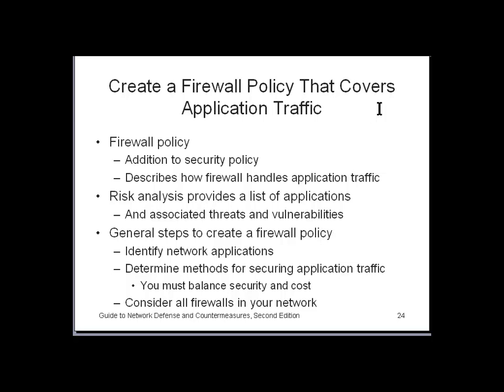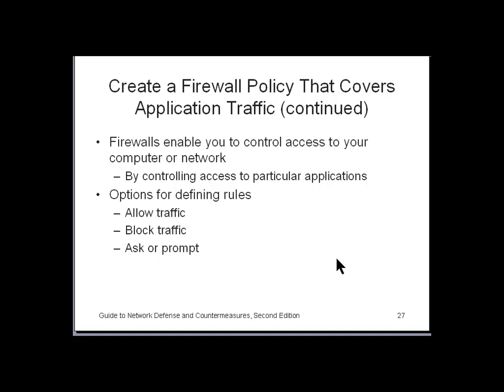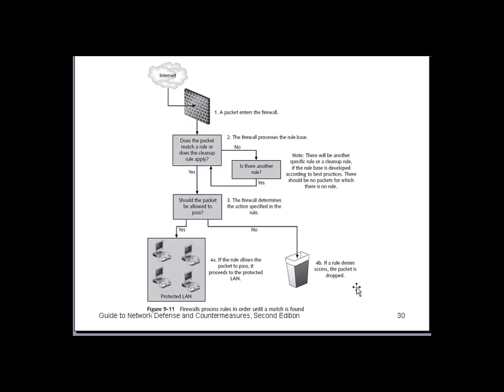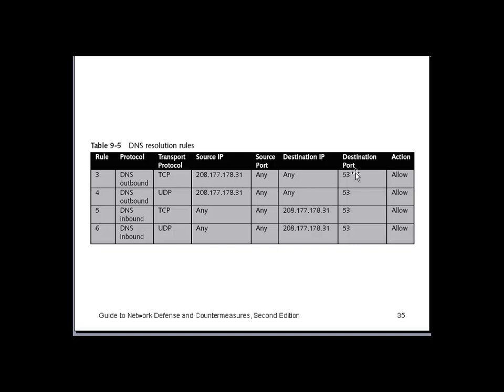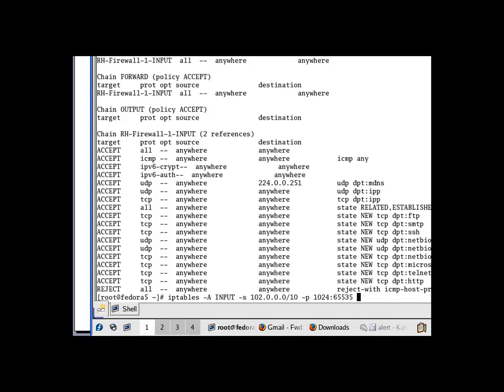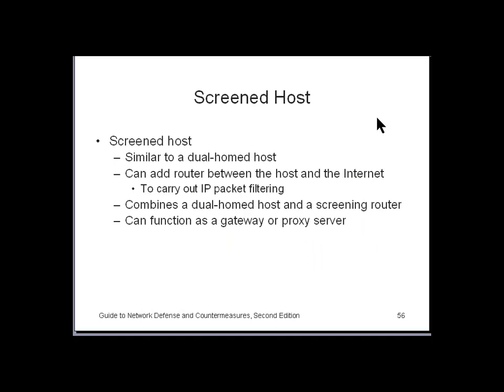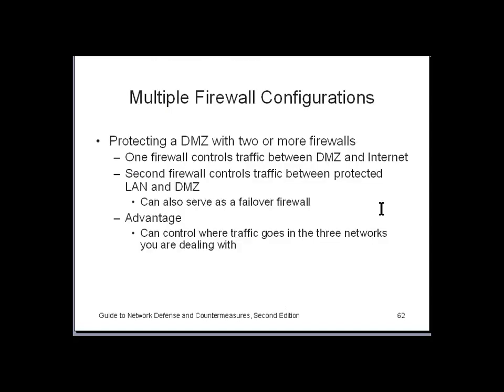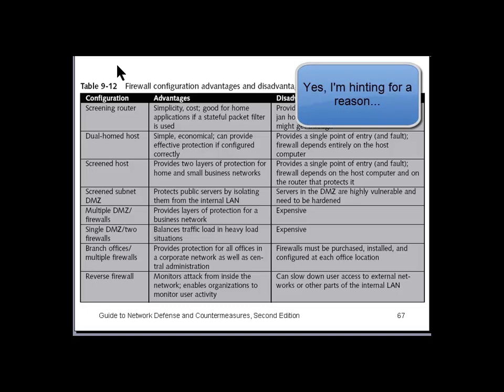Introduction to Firewalls (continued)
Summary

 An explanation of firewalls, types of firewalls, stateless vs stateful filtering, placement of firewalls within a network, examples of firewall rules, and the importance of having an established security policy.

        13:31 - Adding an input rule to iptables
        14:55 - Flushing all firewall rules from iptables

Reference Materials

    Guide to Network Defense and Countermeasures - Chapter 9

Additional Information